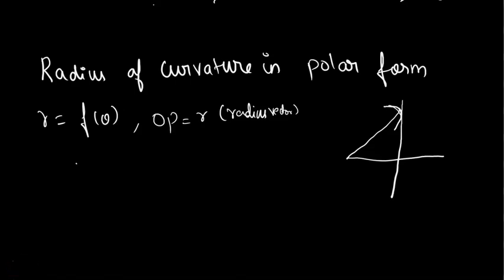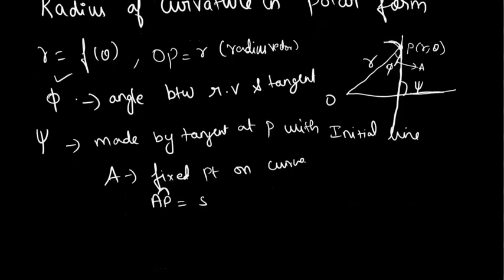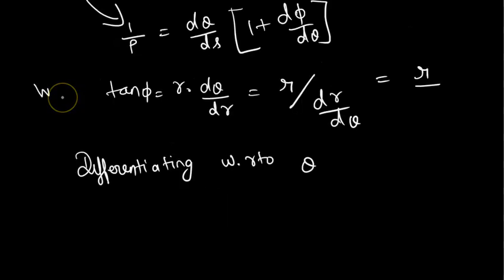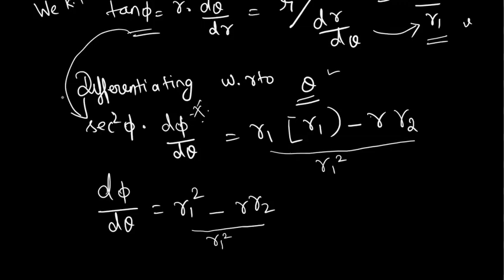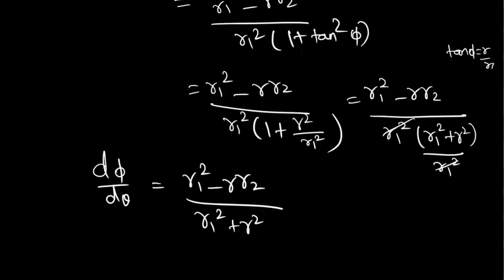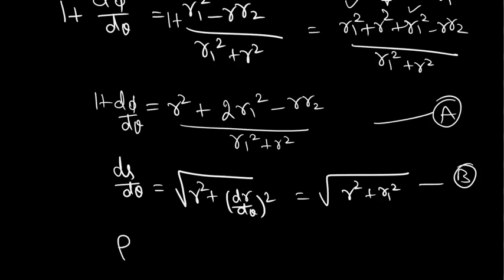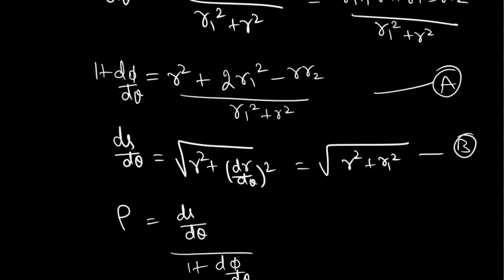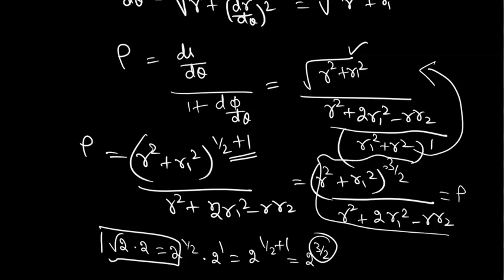RADIUS OF CURVATURE PROOF IN POLAR FORM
PROOF OF RADIUS OF CURVATURE PROOF IN POLAR FORM
ρ= (r^2 +r1^2 ) 3/2 /r^2 +2r1^2 1 −rr2, where r1 = f′(θ) and r2 = f′′(θ)